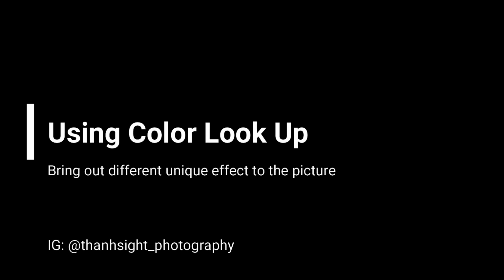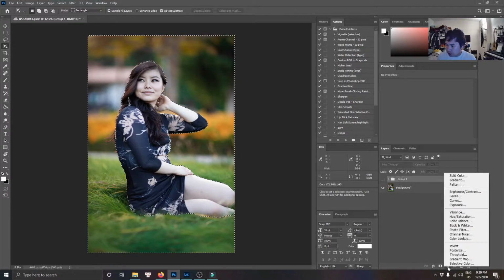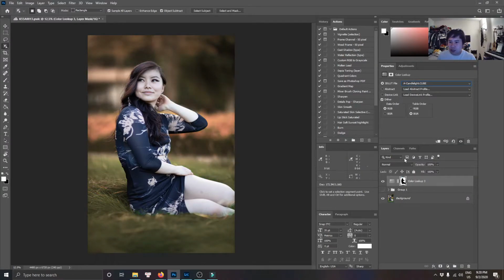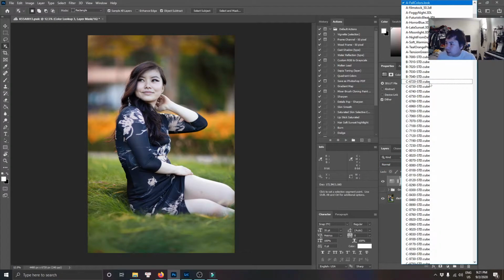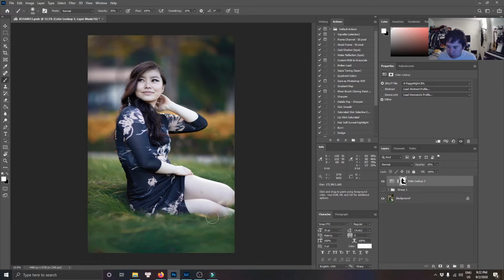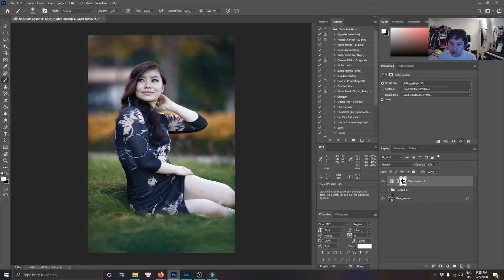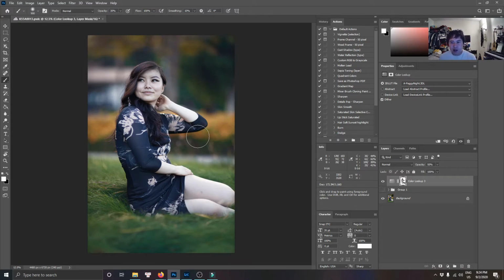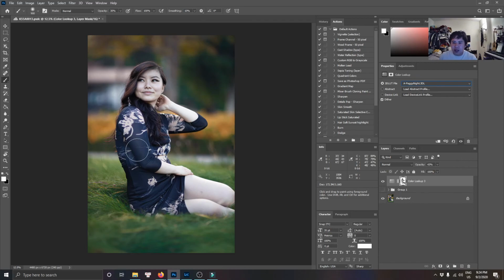Using Color Look Up in Photoshop to transform your background's color tone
In this video, I want to share with you how I use Color Look Up in Photoshop to bring a different unique look to the original picture.

1. Using the Object Selection Tool

2. Inverse the selection to apply on the background and not the model.

3. Use Color Look Up adjustment layer

4. Adjust opacity

5. Use the white brush with very low opacity to brush it back on the model to eliminate any isolation between subject and background

Please leave a comment or feedback. I would love to hear if this is helpful.

Here is the list of all equipment that I use.

1. Canon BODY EOS R
2. Canon BODY EOS 70D
3. Sony BODY A7ii

4 Canon Lenses EF 85mm F1.2
5.Sigma Lenses 35mm F1.4 for Canon body
6.Rokinon MANUAL Lenses FE14M-C 14mm Ultra Wide Lens for Canon

7. Canon Lenses EF 24-105mm F/4L

Youtube Channel Recommend learning about editting

Thanhsight Photography is a participant in the Amazon Services LLC Associates Program, an affiliate advertising program designed to provide a means for sites to earn advertising fees by advertising and linking

Thanhsight Photography